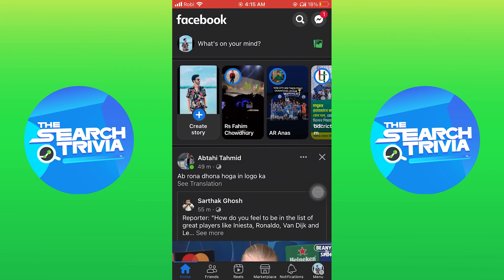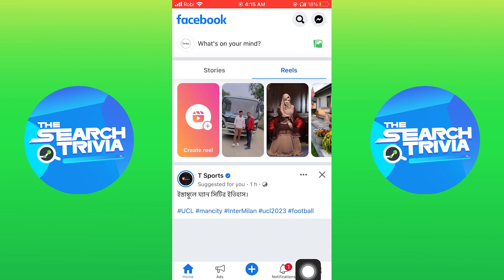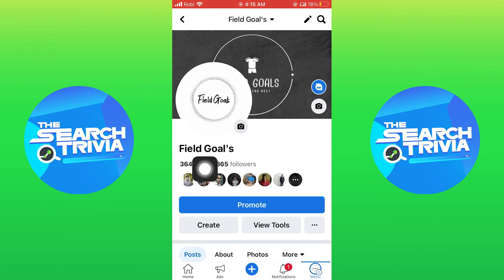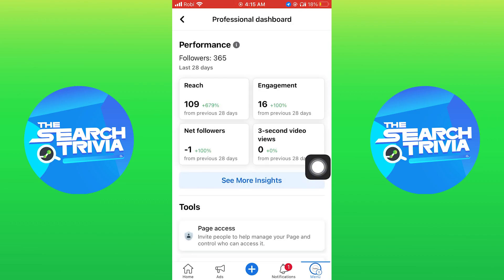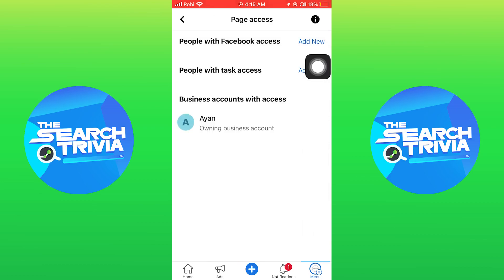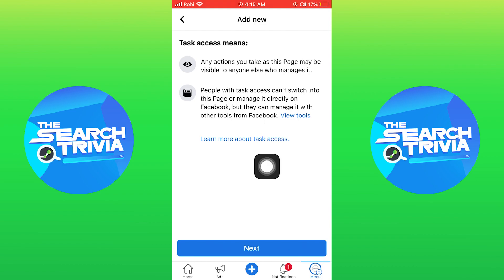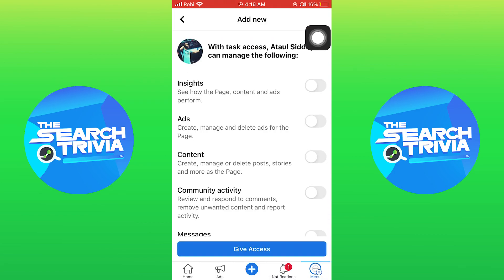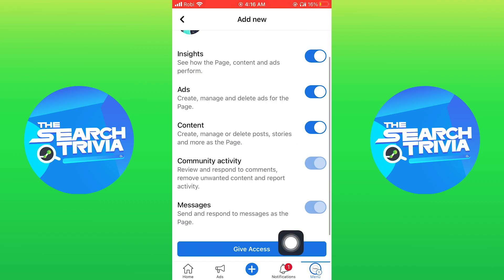How to Add Page Roles on Facebook (2025)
In this video I'll show you How to Add Page Roles on Facebook